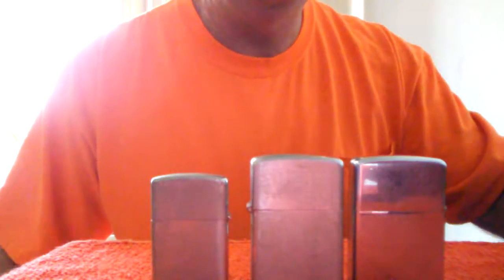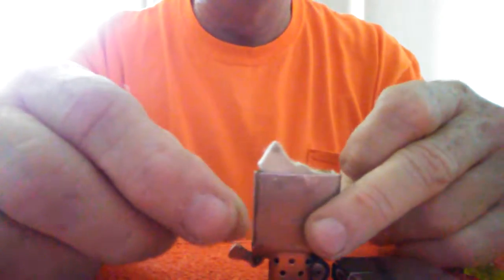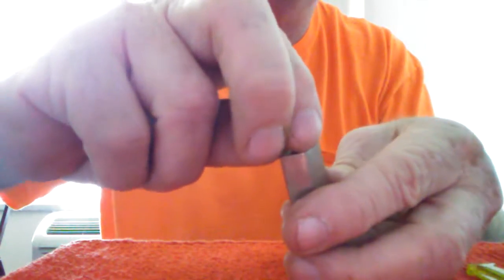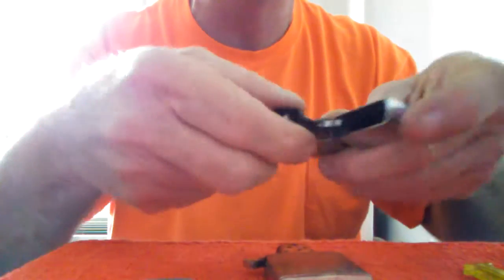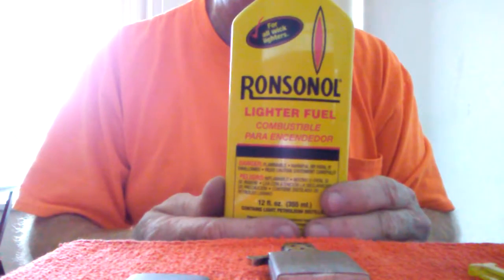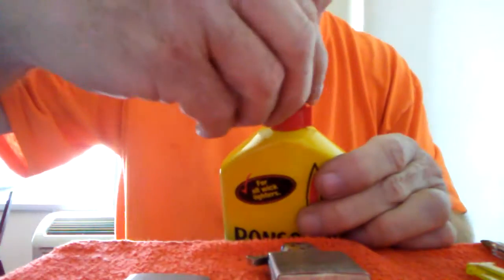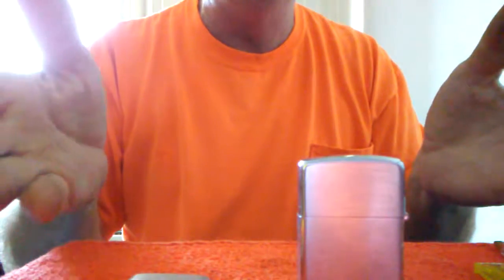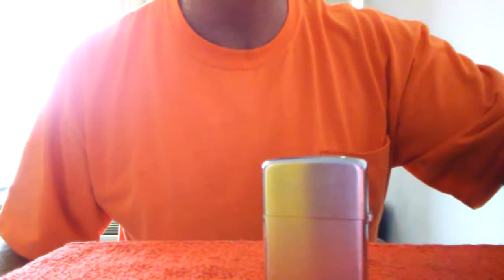How to replace flints and fuel a Zippo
I demonstrate the proper way to change a flint and fuel a zippo.